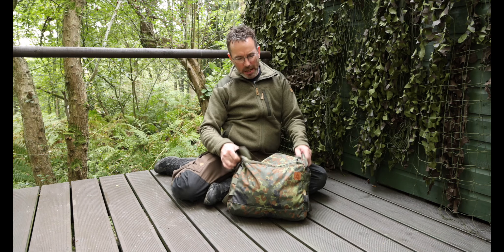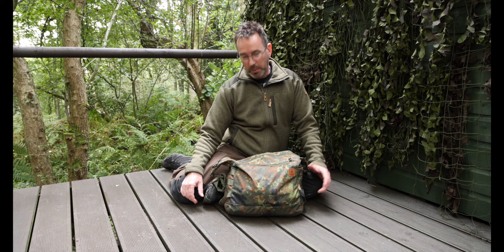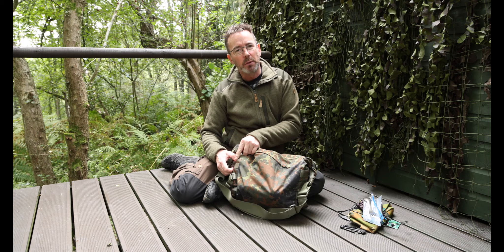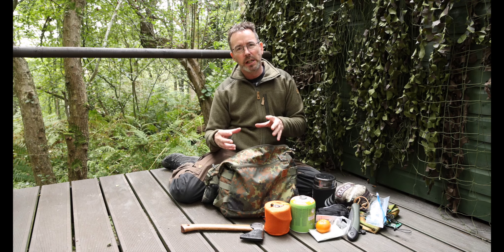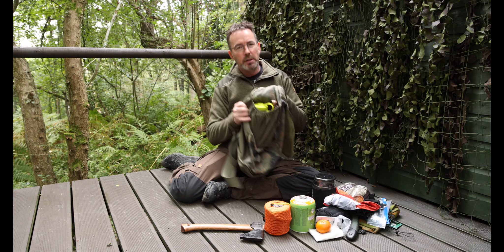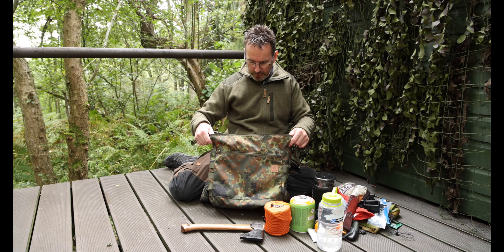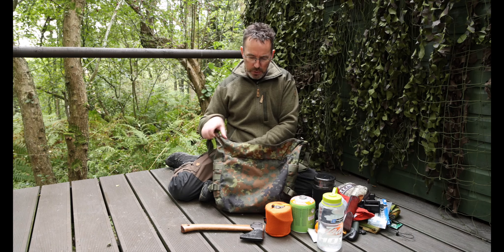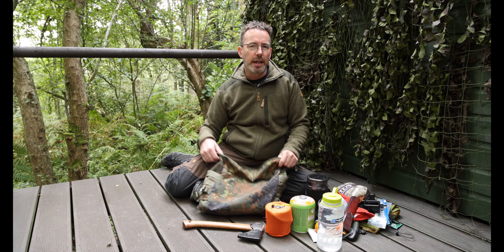Helikon Bushcraft Satchel : The bag I never thought I'd buy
The Helikon Bushcraft Satchel is a bag I never nearly bought due to the fact it's called a satchel and the word satchel makes me think of my school days or Angus Young from AC/DC.
 I must admit I love this bag its so handy for those days or half days out in the woods just the right size to carry all your bushcraft gear if you don"t believe me just watch my review on it.